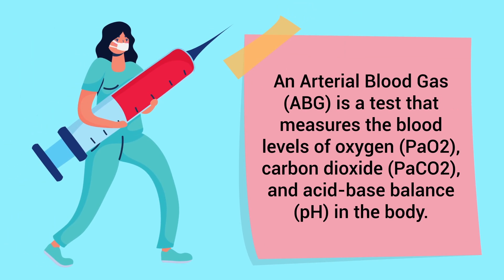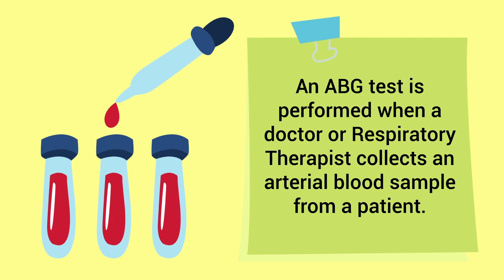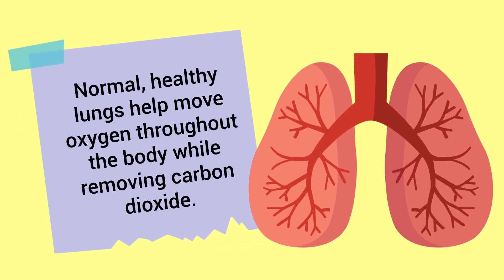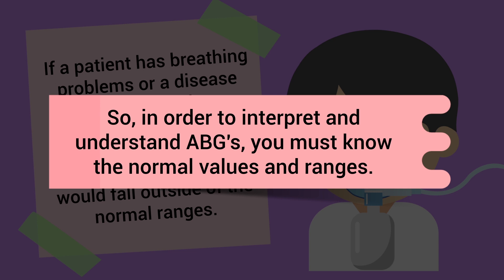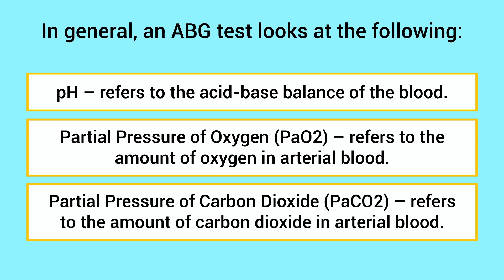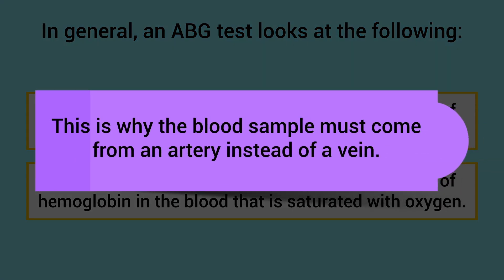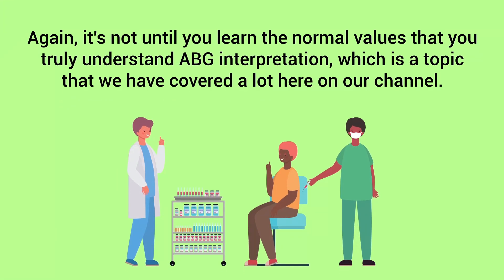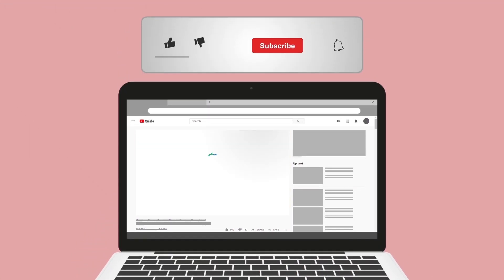Arterial Blood Gas (ABG) | Medical Definition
What is an Arterial Blood Gas? Watch this video for the medical definition and a brief overview of this topic.

➡️ ABG Definition:
An ABG test is performed when a doctor or Respiratory Therapist collects an arterial blood sample from a patient. For this test, it's important to know that the blood must come from an artery because arterial blood is saturated with oxygen. The patient's blood is run through a machine that analyzes the sample and tells us as medical practitioners a lot about their condition.

➡️ Gas Exchange
Normal, healthy lungs help move oxygen throughout the body while removing carbon dioxide. This process is referred to as Gas Exchange. The body is receiving fuel in the form of oxygen while eliminating waste in the form of carbon dioxide. If a patient has breathing problems or a disease that affects the lungs, their ABG results would be abnormal which means that their results would fall outside of the normal ranges. So, in order to interpret and understand ABG's, you must know the normal values and ranges.

➡️ ABG Test Parameters:
- pH – refers to the acid-base balance of the blood.
- Partial Pressure of Oxygen (PaO2) – refers to the amount of oxygen in arterial blood.
- Partial Pressure of Carbon Dioxide (PaCO2) – refers to the amount of carbon dioxide in arterial blood.
- Bicarbonate (HCO3-) – refers to the total amount of CO2 that is transported in the blood.
- Oxygen Saturation (SpO2) – refers to the amount of hemoglobin in the blood that is saturated with oxygen.

➡️ ABG Normal Value Ranges:
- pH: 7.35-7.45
- Partial Pressure of Oxygen (PaO2): 75-100 mmHg
- Partial Pressure of Carbon Dioxide (PaCO2): 35-45 mmHg
- Bicarbonate (HCO3-): 22-26 mEq/L
- Oxygen Saturation (SpO2): 94-100%

Again, it's not until you learn the normal values that you truly understand ABG interpretation, which is a topic that we have covered a lotVios here on our channel. For this video, we simply just wanted to cover the medical definition and provide a brief overview of this topic.

⏰TIMESTAMPS
0:00 - Intro
0:26 - ABG Definition
0:50 - Gas Exchange
1:19 - ABG Test Parameters
2:17 - ABG Normal Value Ranges